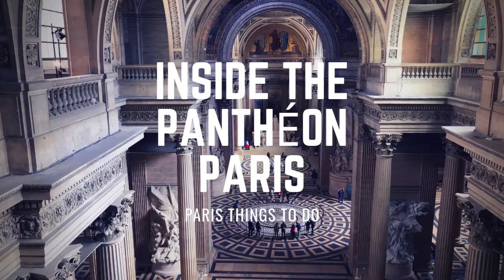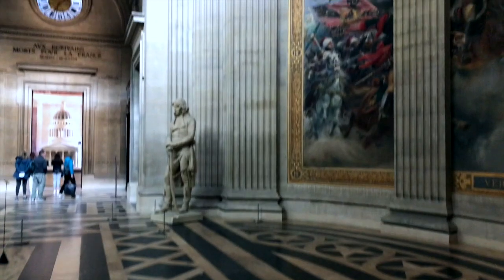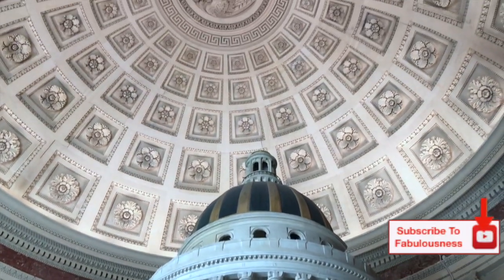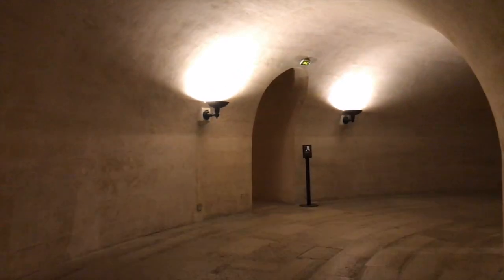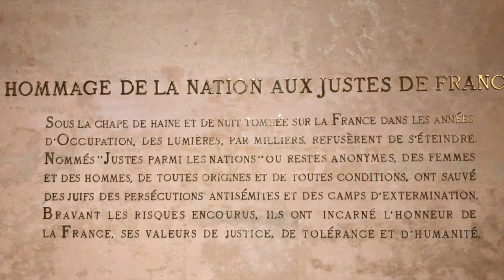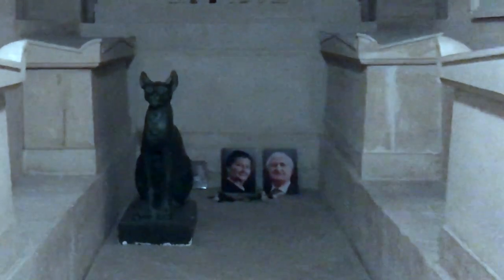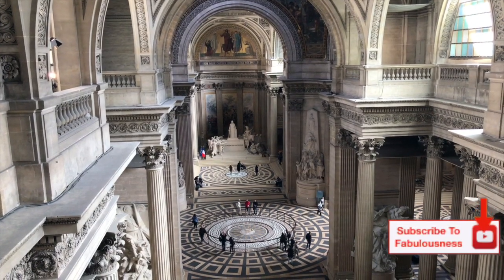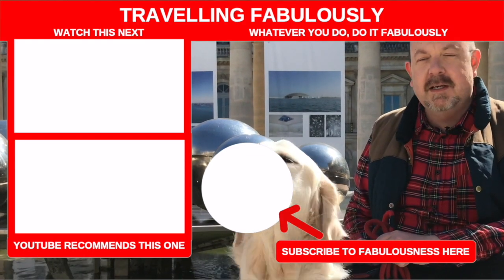Pantheon Paris Virtual Tour | Pantheon Paris Inside Tour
This Pantheon Paris virtual tour inside the Pantheon is perfect for any fan of this amazing monument or those wishing to go on their next trip to Paris. For this video you are being taken on a tour of the inside and outside of the Pantheon in Paris. Yes the only way you can be, fabulously, with me of course guiding you through. I hope you enjoy it.

Are you coming to Paris or planning a trip soon? Then why not check out my Itinerary planning services for your holiday. You can either book in a Skype/Video chat for an hour where I will answer any questions you have about where to stay in Paris, what to do in Paris, what to see in Paris, hotels in Paris and even restaurant recommendations in Paris. Check out the link below for information.

Some of the fabulous places mentioned are listed below for you.

0:39 Pantheons around the world
2:21 replicas and models of the Pantheon
2:32 highest dome in Paris
2:37 Foucault pendulum
3:03 Pantheon Crypt
3:43 Alexandre Dumas grave
4:26 Hommage de la Nation aux Juste de France
5:14 Voltaires grave
5:33 Victor Hugos grave
5:49 Louis Antoine de Bougainvilles grave
6:05 Simone and Antoine Veils grave

Subscribe to fabulousness by clicking the link below and make sure you hit the bell notification button so that each time I release a new video you will get an email.

If you liked this video then you should check out some more of my best videos.

Or come and join me on my France tours for either your own small group or on one of our annual organised tours.

ES - This Day Will Be Remembered - Francis Wells
ES - It's Been A Privilege - Howard Harper Barnes
ES - Where The Light Is - Howard Harper Barnes
ES - Monuments - Bonnie Grace

Remember what I say, whatever you do, do it fabulously!